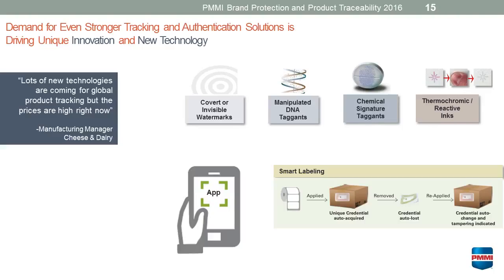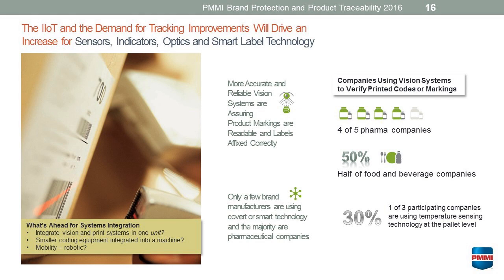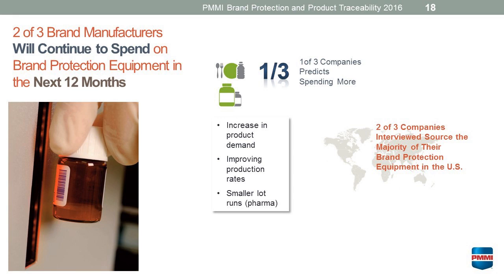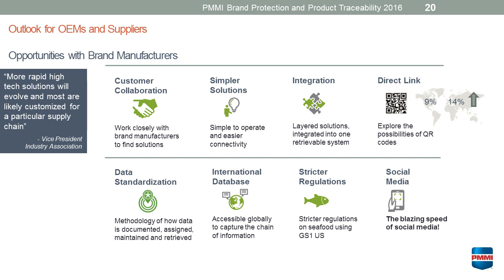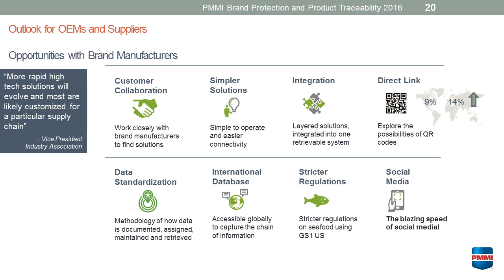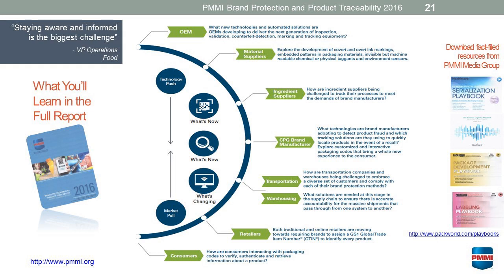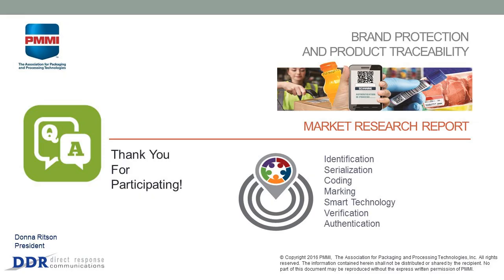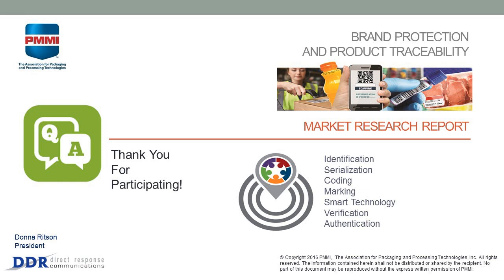Brand Protection and Product Traceability -- Part 2